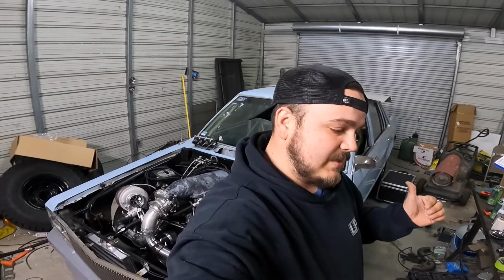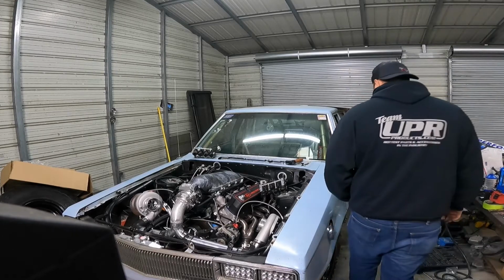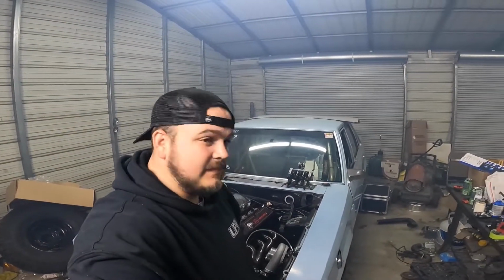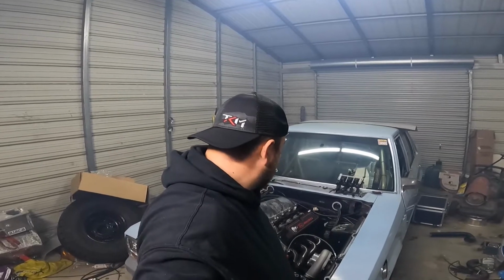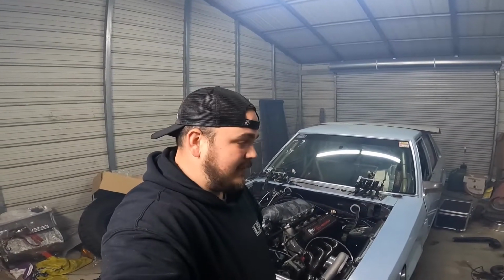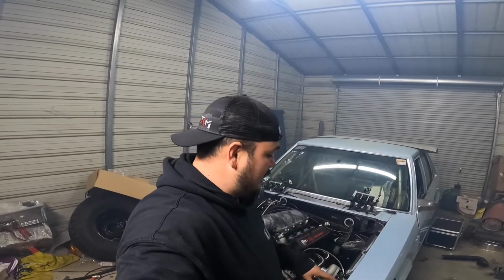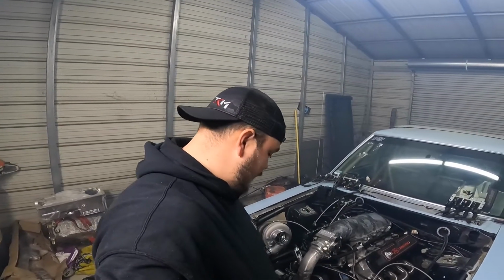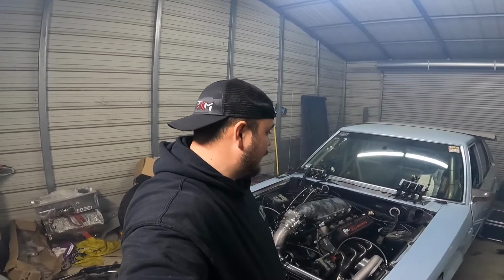Twin Turbo Zephyr Official First Start Up!!